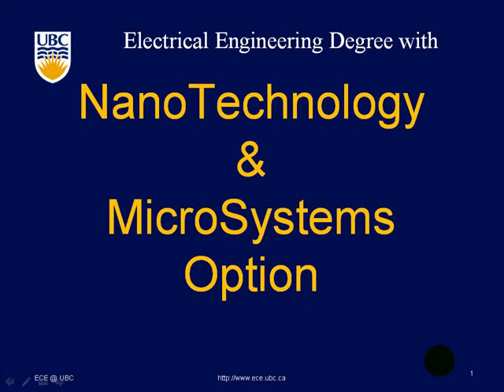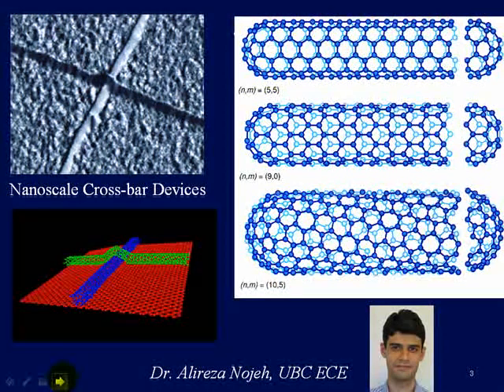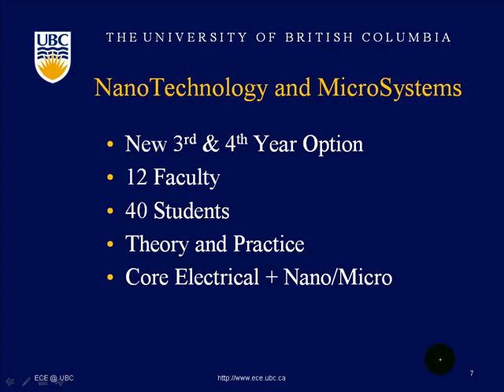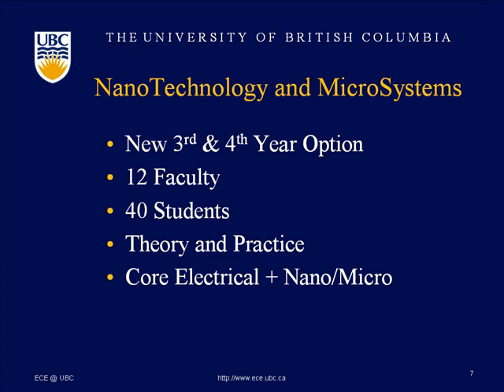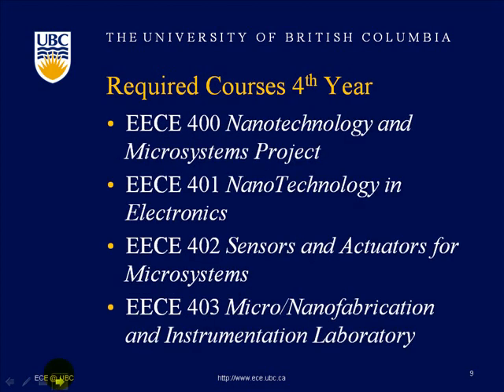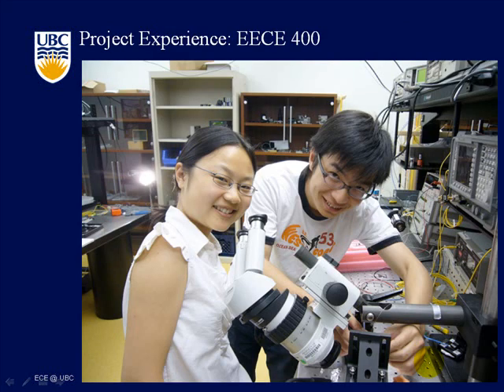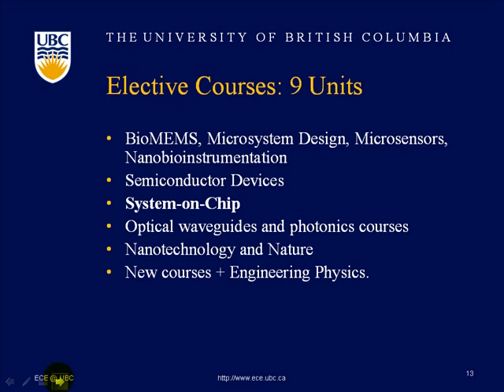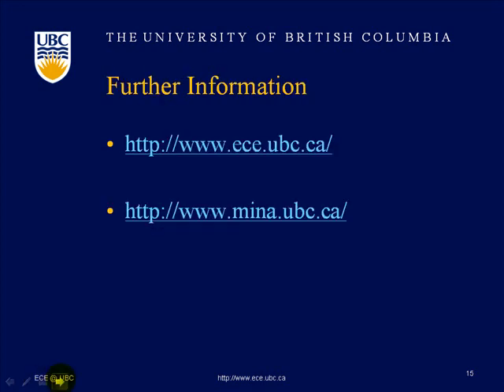Nano Option at E.C.E. in U.B.C., Vancouver, Canada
A more detailed introduction to the Micro Nano Option by Dr. John Madden, co-founder of the Micro Nano Option and Research Group of the Department of Electrical and Computer Engineering of the University of British Columbia, in Vancouver, B.C., Canada.